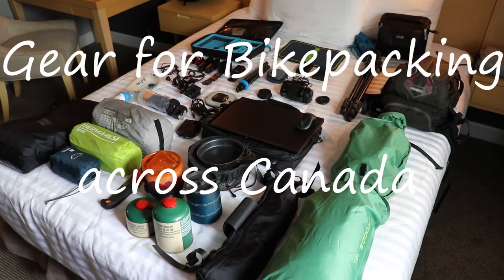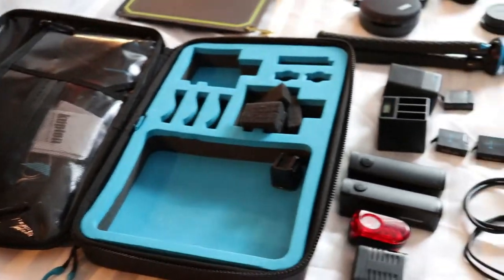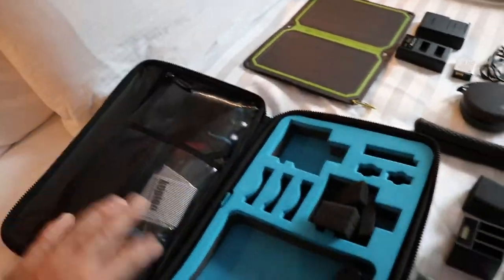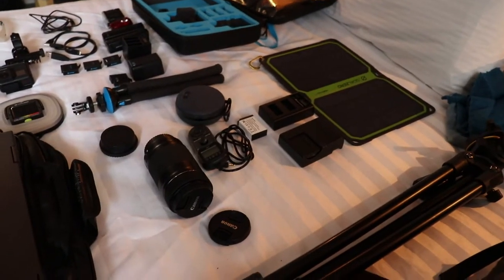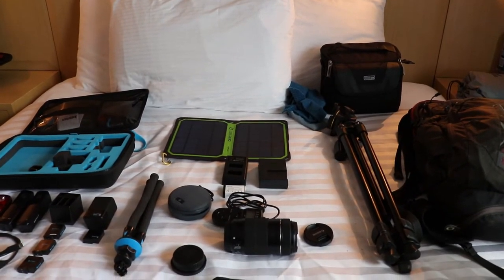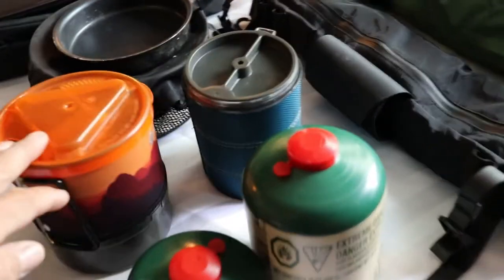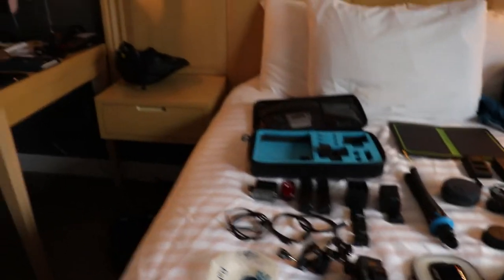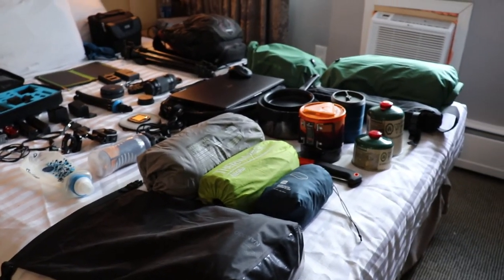(5) 2020 Gear for Bikepacking Across Canada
Bikepacking Across Canada requires a fare amount of gear. This trip in 2020 was my most ambitious endeavor to date! Here is a run down on the gear I was using at the time. If you would like to check out the evolution of the set up here is my most recent Bikepacking Gear review. thanks everyone for following along. Cheers